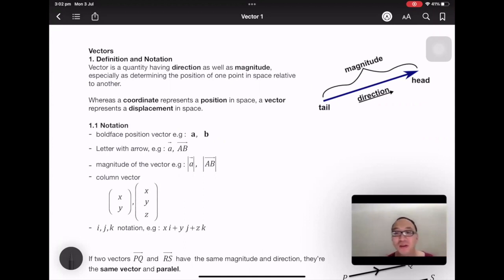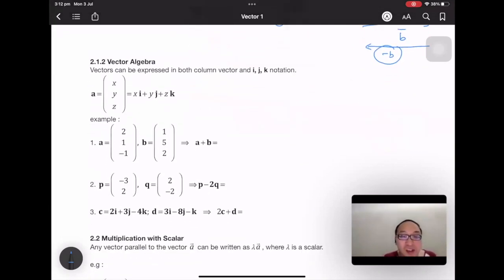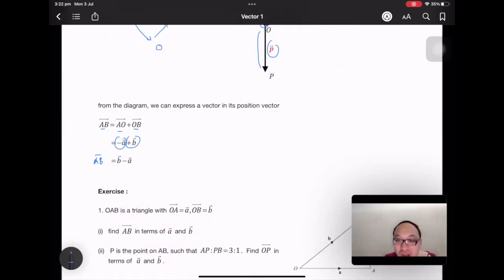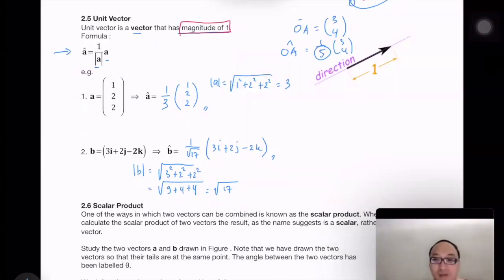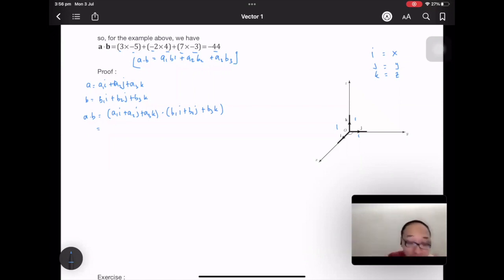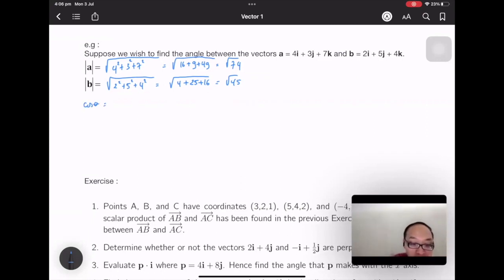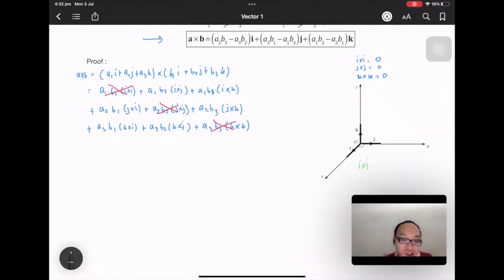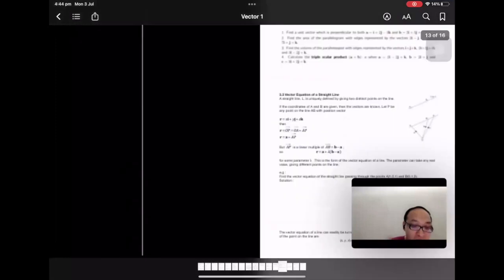9709 PURE MATHS : VECTOR in 2D and 3D - Part 1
9709 Pure Mathematics Cambidge A Level : Vector in 2D and 3D part 1

Content :
00:00 Definition
02:12 Vector notation
06:22 Vector calculus
16:01 Position Vector
19:45 Magnitude of vector
22:38 Unit vector
26:55 Scalar product
45:26 Cross Product